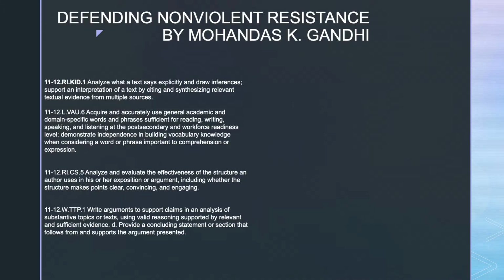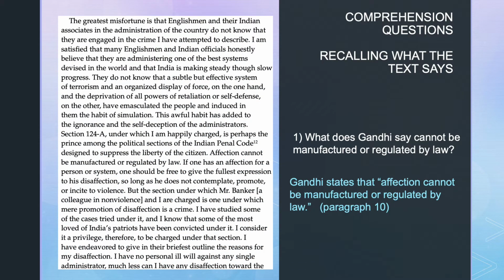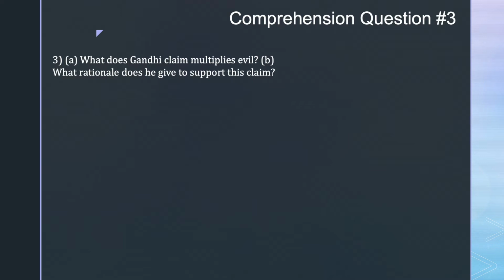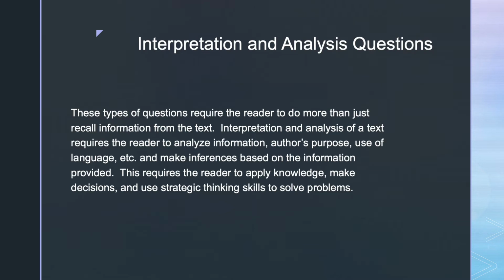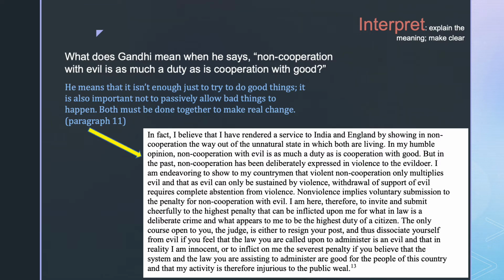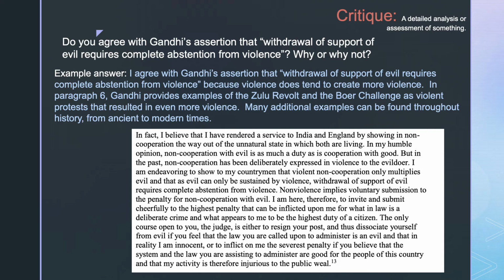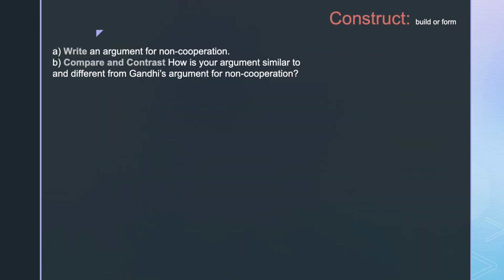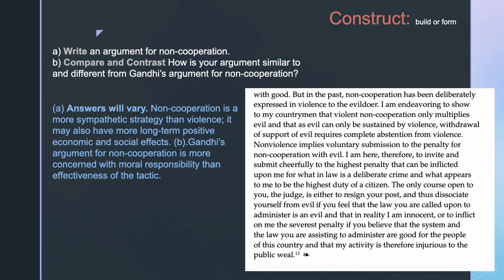Defending Nonviolent Resistance